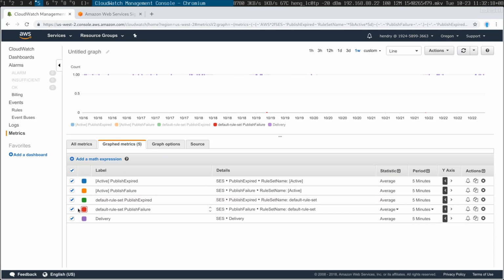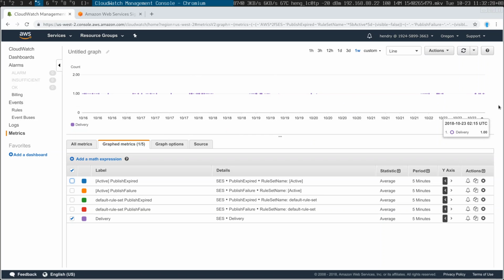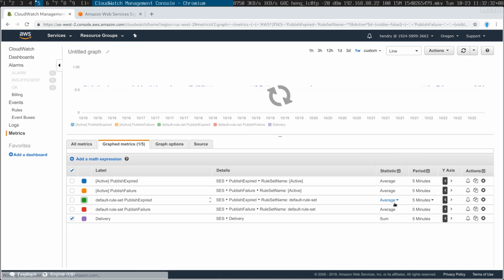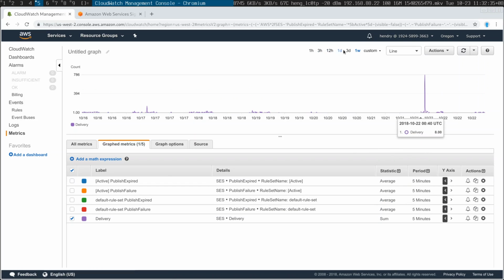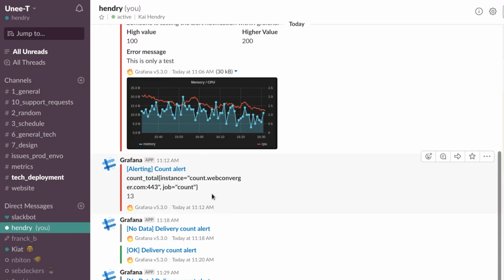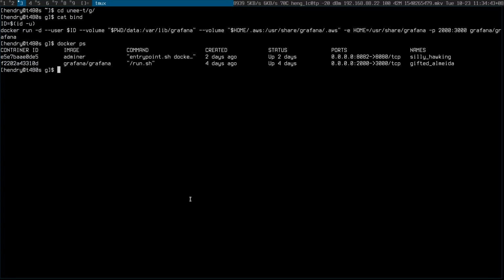Devops basics: Monitoring your operations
Quick video about how I am using Grafana since I can bring in more datapoints and alert easier to Slack. Nonetheless having a good grounding in CloudWatch is paramount.

docker run -d --user $(id -u) --volume "$PWD/data:/var/lib/grafana" --volume "$HOME/.aws:/usr/share/grafana/.aws" -e HOME=/usr/share/grafana -p 2000:3000 grafana/grafana